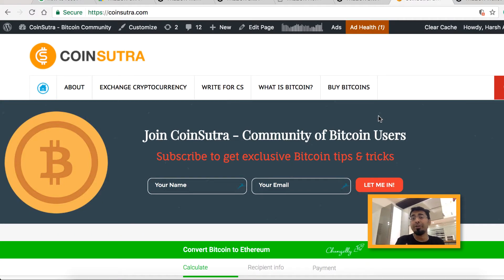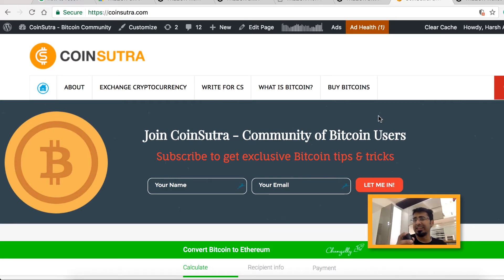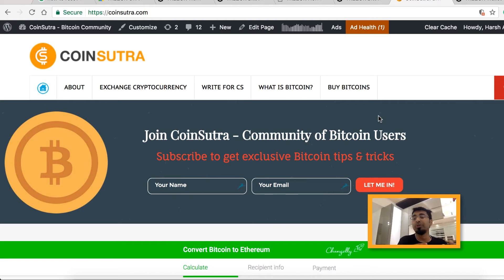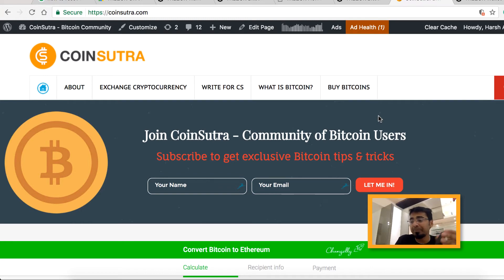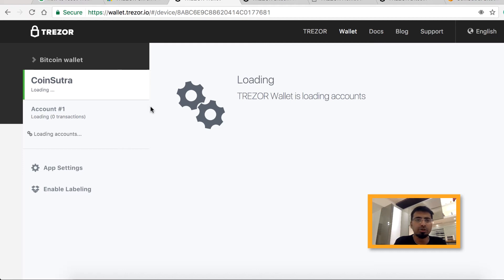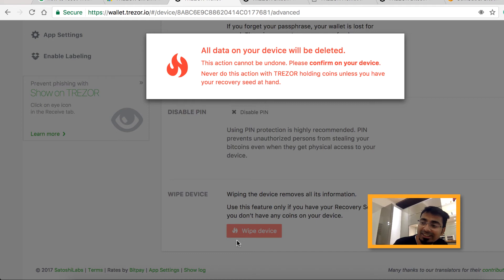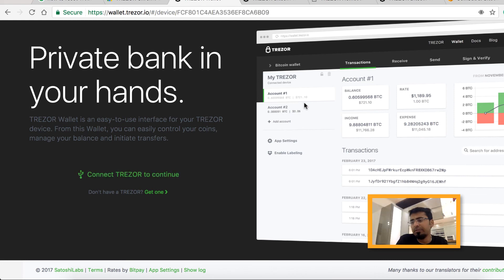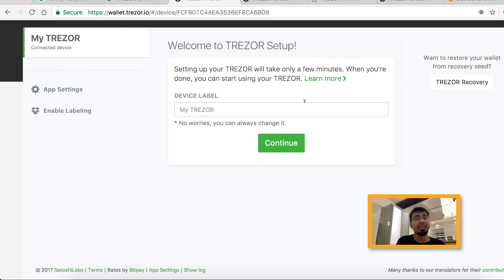How to Reset Trezor Hardware Wallet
Trezor is the world’s first Bitcoin hardware wallet and one of the secure wallets to use.

This video will teach you how to reset your Trezor Hardware Wallet. You can use this feature to set up a new wallet after you have reset your device.

5. How To Secure Your Bitcoins in Trezor Wallet Even if Seed is Stolen [Must know]